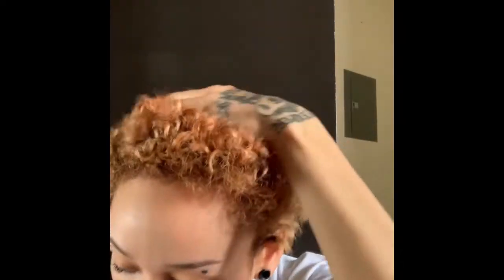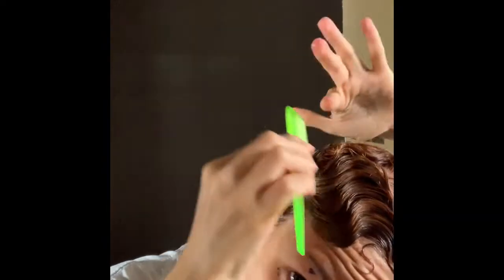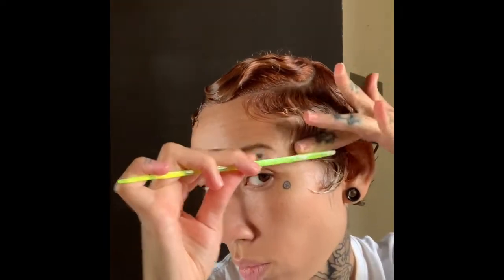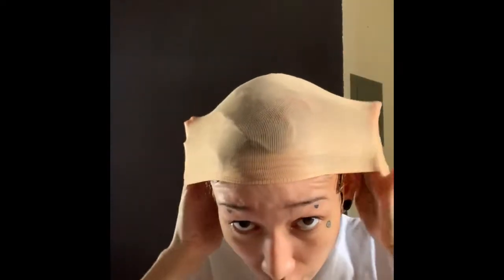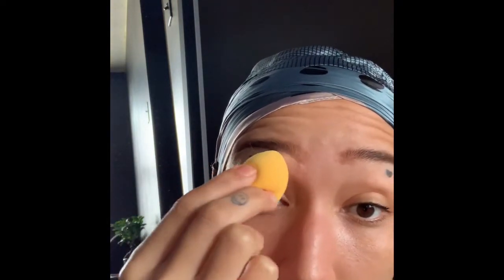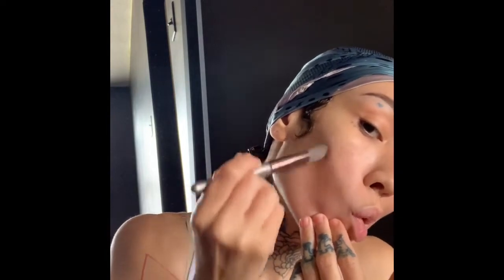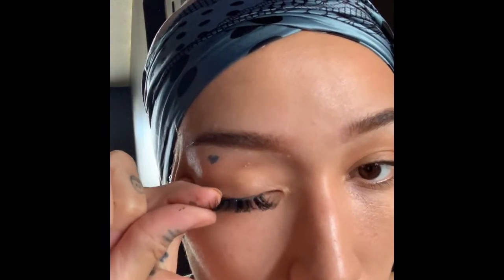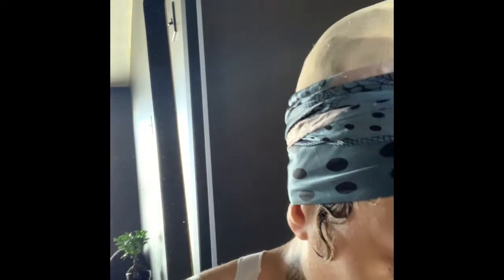2-in-1 finger wave // quick make up look tutorial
my first video!! i hope you guys enjoy watching it as much as i did recording it 😂😂😘